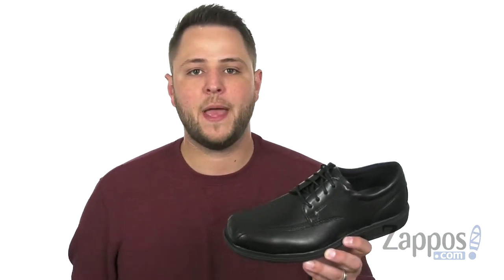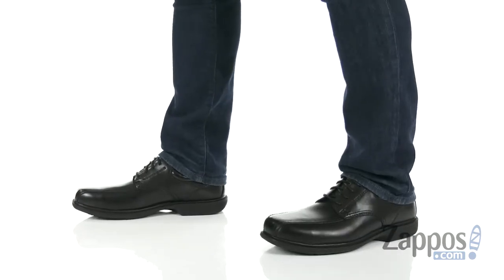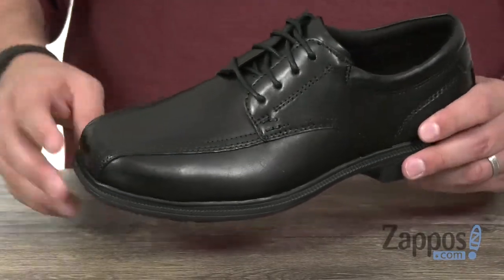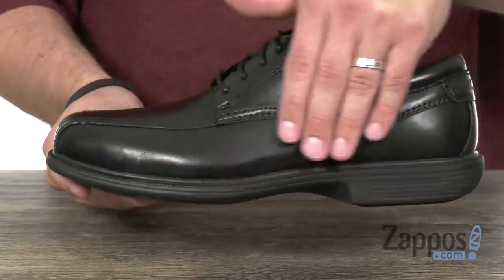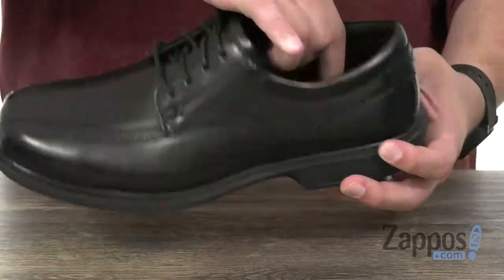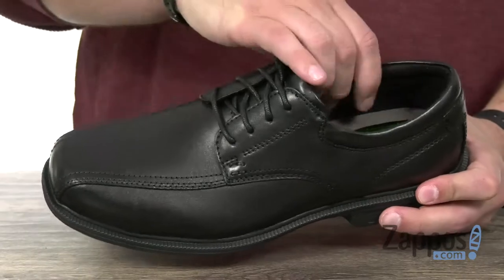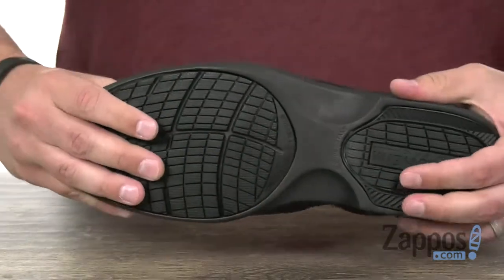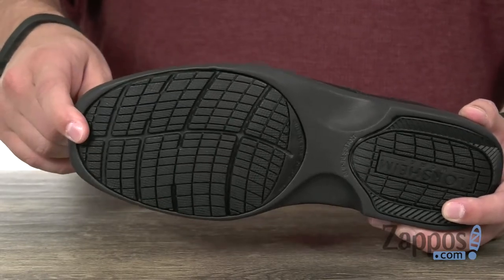Florsheim Work Coronis SKU: 9186854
The Florsheim&reg; Work Coronis steel toe lace-up oxford offers the ideal amount of comfort and protection to keep you performing at your best every work day.
Style number: FS2000.
Durable leather upper.
No exposed metal on the upper.
Dress lace-up work oxford with steel safety toe and static dissipative protection.
Traditional lace-up style with sturdy fabric laces for a secure fit.
Microfiber suede lining provides in-shoe comfort and added breathability.
Removable EVA cushion insole with comfort heel gel provides superior underfoot support and comfort.
EVA cushion midsole provides added support and shock absorption.
Dual-density rubber outsole is oil and slip resistant. It is also resistant to metal chips, heat, abrasions, and chemicals.
Static dissipative outsole allows static electricity to be dissipated from the wearer's body into the walking surface to prevent static electricity build up which can be harmful to electrical equipment.
Non-corrosive steel toe meets or exceeds ASTM F2413-05 SD safety standards.
Imported.

Product measurements were taken using size 12, width D. Please note that measurements may vary by size.